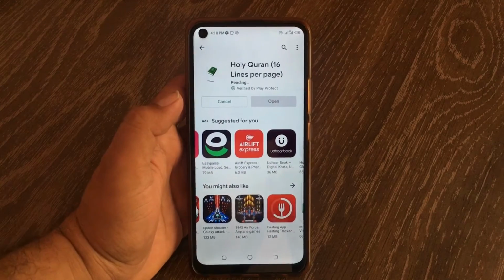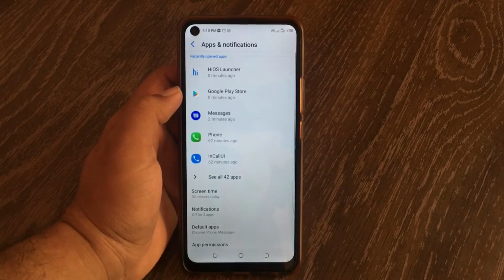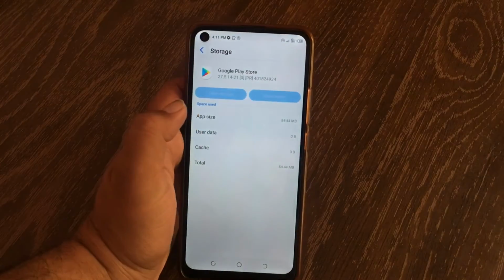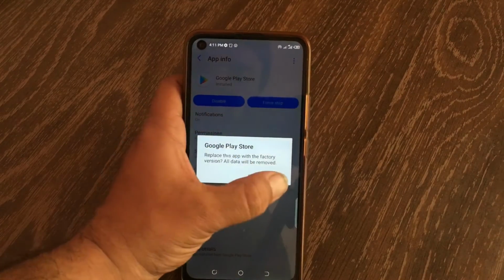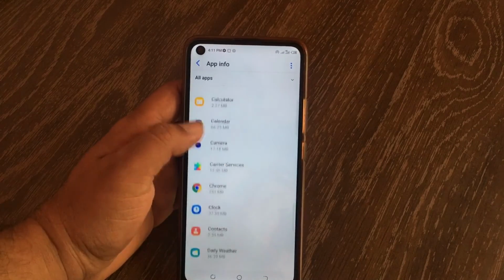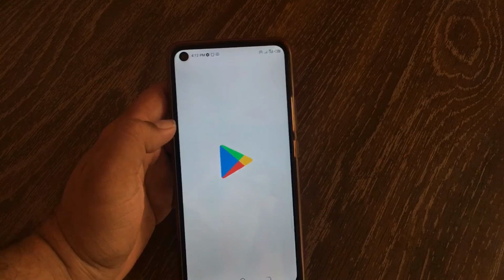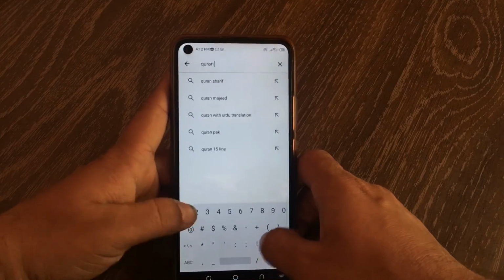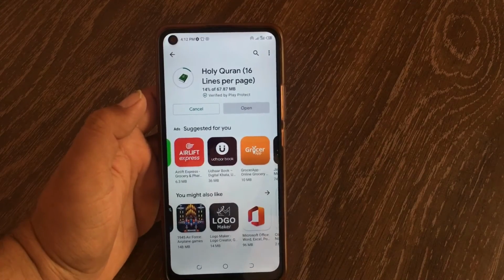How to Fix Play Store Pending Download